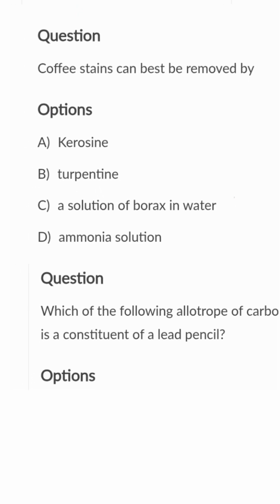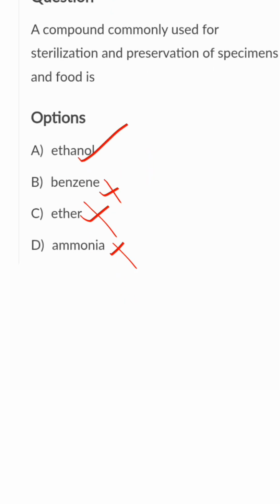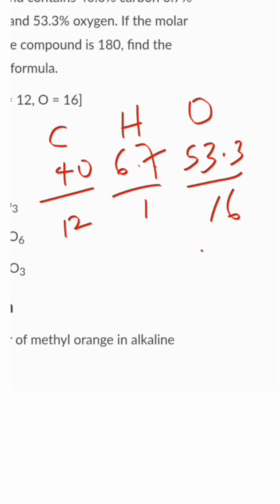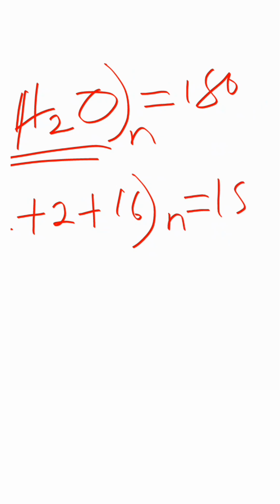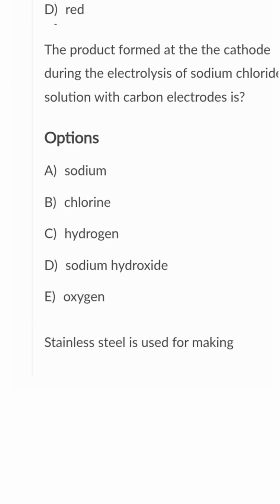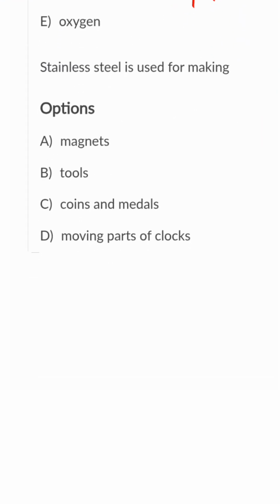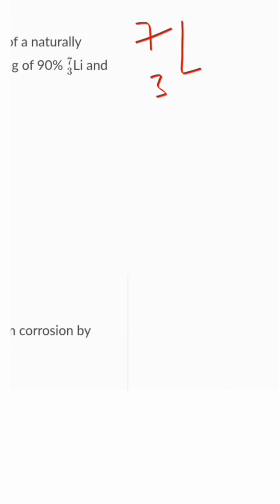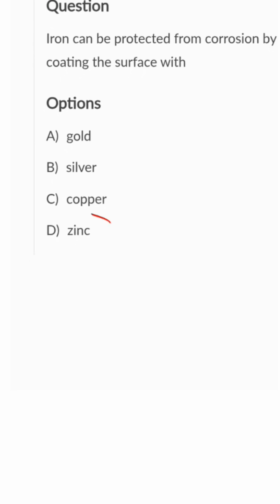Chemistry Exam Coming? Improve by 80% in Just 9 Minutes!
Are you preparing for JAMB 2025 Chemistry? In this 9-minute quick revision, we solve important past questions that frequently appear in JAMB exams. This video will help you understand tricky chemistry concepts, boost your speed and accuracy, and improve your score!

🔥 What you’ll learn in this video:
✅ Most repeated JAMB Chemistry questions and answers
✅ Step-by-step explanations for difficult questions
✅ Shortcuts & tips to solve chemistry problems faster
✅ The best JAMB Chemistry revision techniques

JAMB candidates aiming for 300+ scores
Students looking for JAMB Chemistry past questions and answers
Anyone who wants a fast and effective chemistry revision

(((Keywords)))

9-minute JAMB Chemistry revision
WAEC vs. JAMB Chemistry questions

How to pass JAMB Chemistry 2025
Most repeated JAMB Chemistry questions
Fastest way to solve JAMB Chemistry
9-minute JAMB Chemistry revision
JAMB Chemistry past questions PDF
JAMB Chemistry syllabus 2025
Chemistry mock test JAMB 2025
Free JAMB Chemistry online class
Competitive & Trending Tags:

JAMB Chemistry secrets 2025
JAMB Chemistry CBT practice 2025
JAMB Chemistry difficult topics
Chemistry questions for medical students